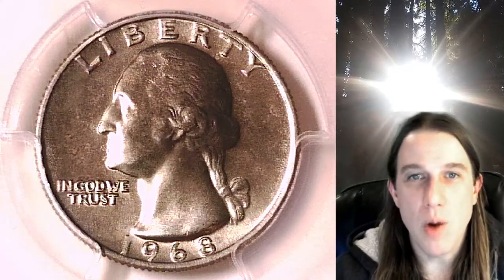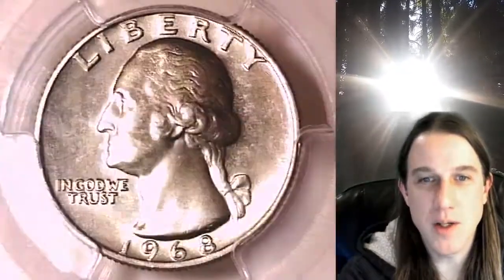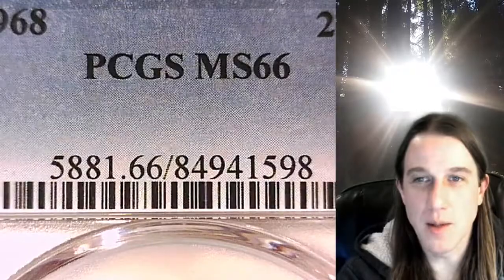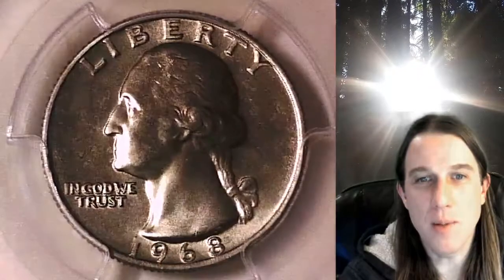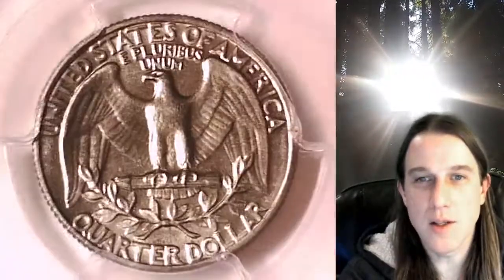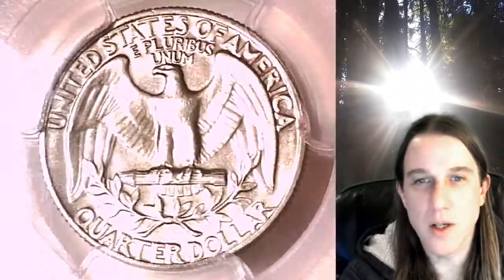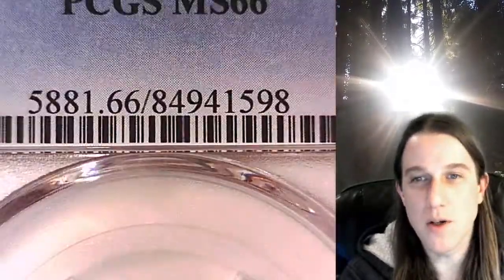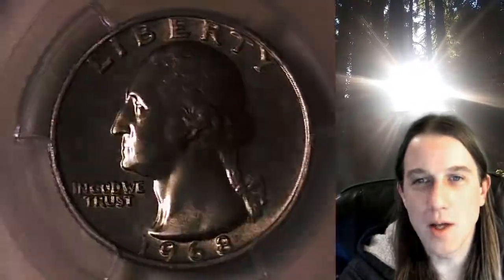Selling my 1968 P Washington Quarter PCGS MS 66 84941598